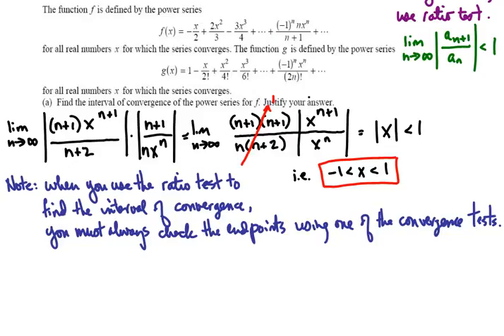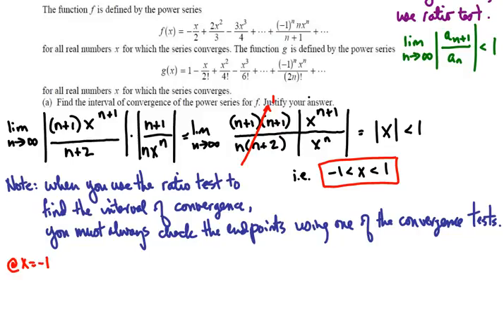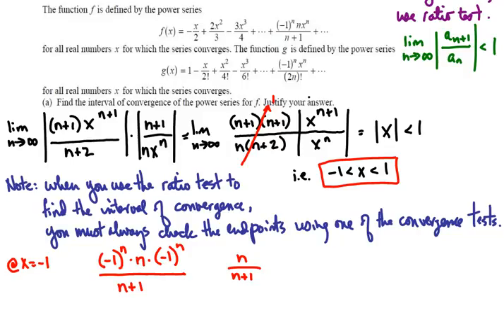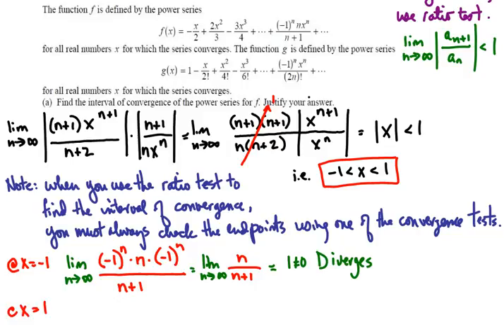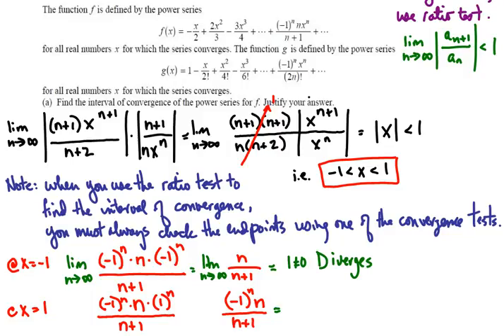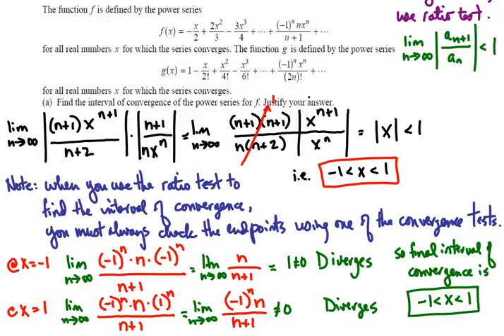APCalcBC_2006_6A2